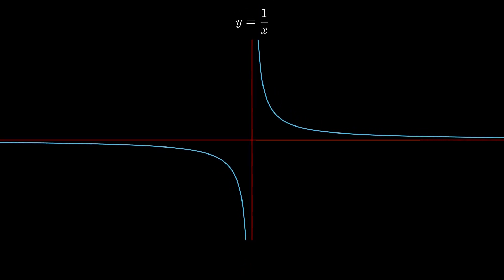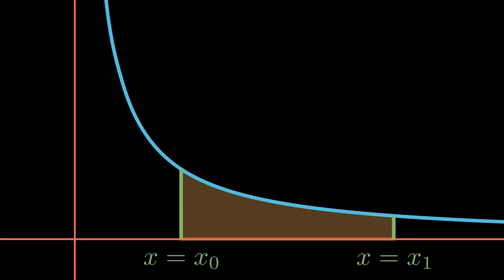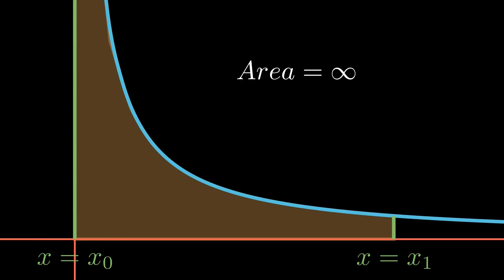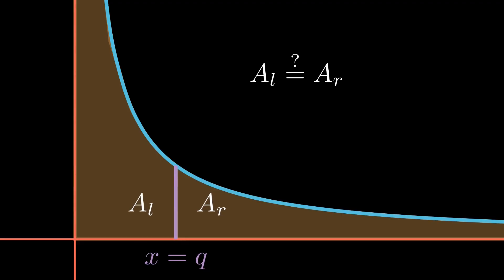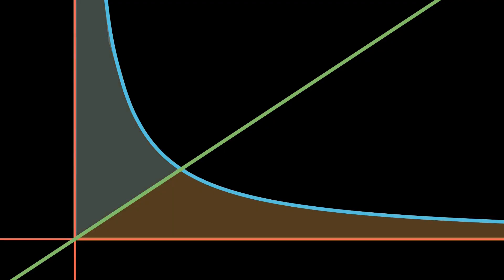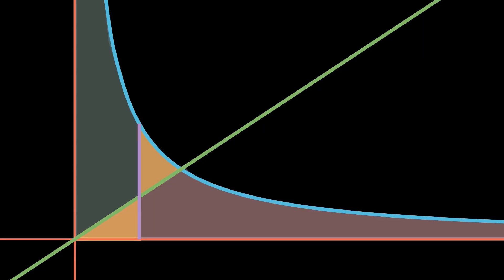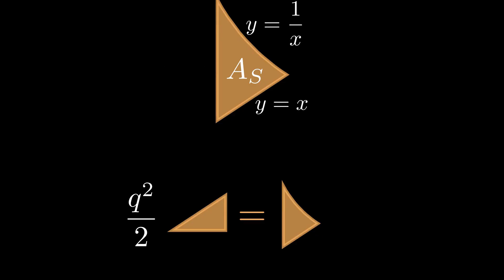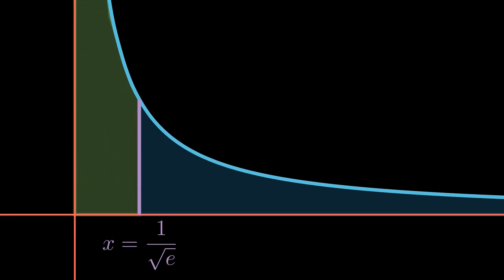An Interesting Division of Infinity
This is a problem I first came up with during lockdown in 2020. I spent a day finding the solution, then shared the problem with a friend. He found the same answer in a different way. Ever since then I have been fascinated by both the problem itself and the process of solving problems. I want to show that mathematics is about more than just remembering numbers and formulas. It is about the art of solving problems. It is about taking what you know and using that to find what you need.

Big thanks to 3Blue1Brown, both for inspiring me to make this video and for creating Manim, the animation library necessary to create these visuals.